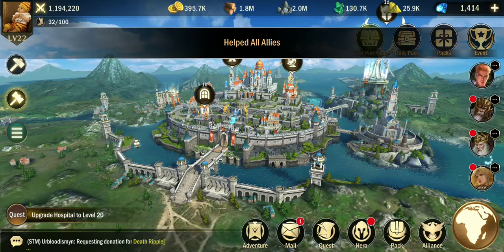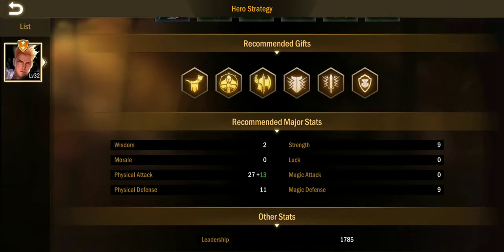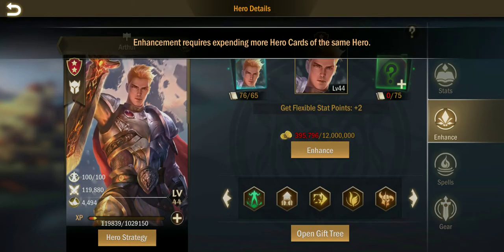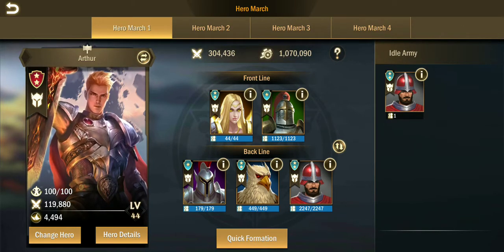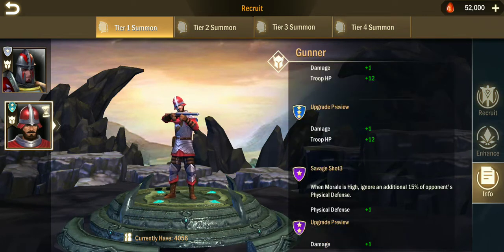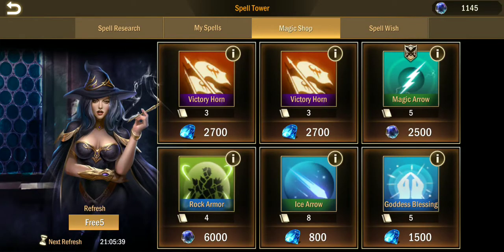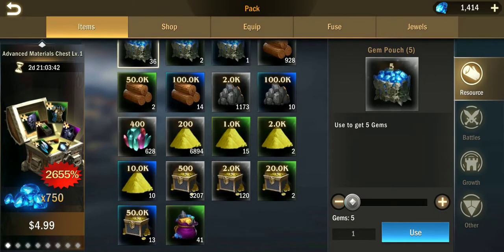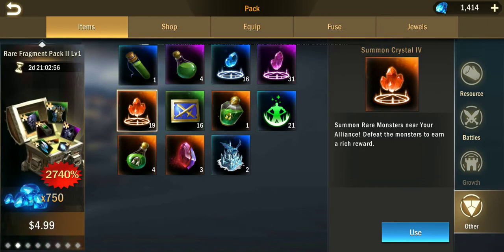Titan Throne: the many options